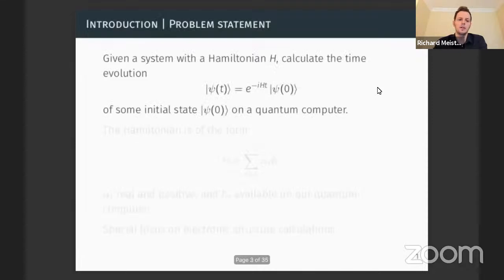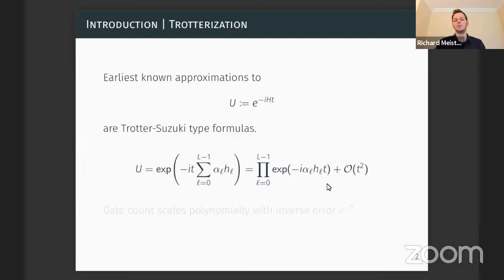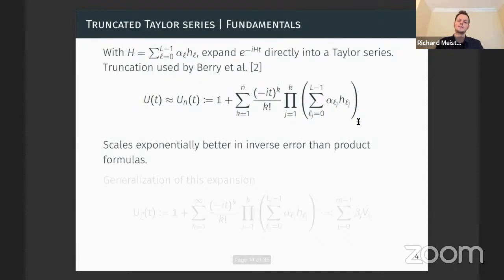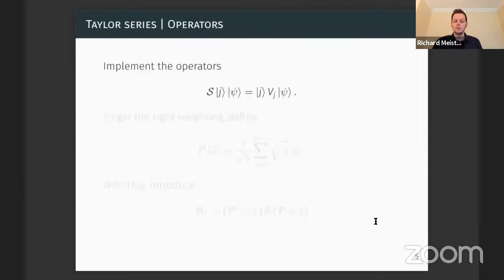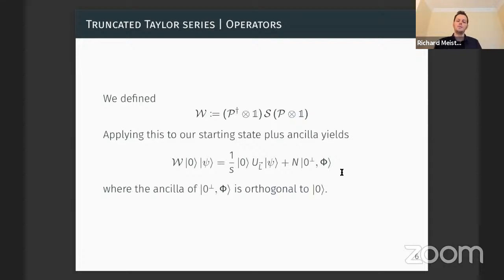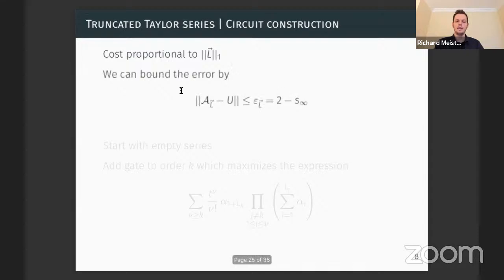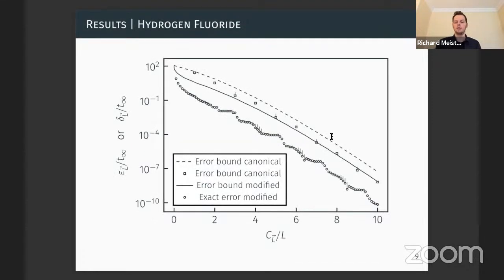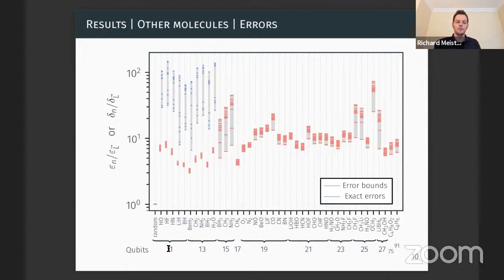(IWQC20) Richard Meister: Tailoring Term Truncations for Electronic Structure Calculations...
If you have accepted this invitation, click this link to access this session’s Slack Channel for live discussion and question answering

Full talk title: Tailoring Term Truncations for Electronic Structure Calculations Using a Linear Combination of Unitaries

Authors: Richard Meister, Simon Benjamin and Earl Campbell

Abstract: A highly anticipated use of quantum computers is the simulation of complex quantum systems including molecules and other many-body systems. One promising method involves directly applying a linear combination of unitaries (LCU) to approximate a Taylor series by truncating after some order. Here we present an adaptation of that method, optimized for Hamiltonians with terms of widely varying magnitude, as is commonly the case in electronic structure calculations. We show that it is more efficient to apply LCU using a truncation that retains larger magnitude terms as determined by an iterative procedure. We obtain bounds on the simulation error for this generalized truncated Taylor method, and for a range of molecular simulations we report these bounds as well as direct numerical emulation results. We find that our adaptive method can typically improve the simulation accuracy by an order of magnitude, for a given circuit depth.